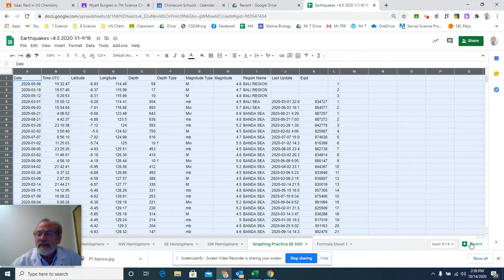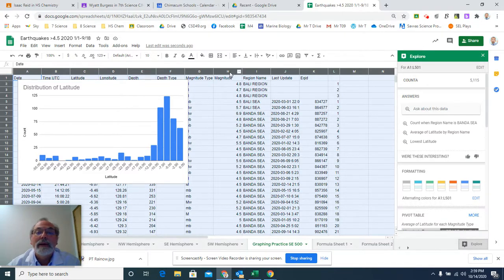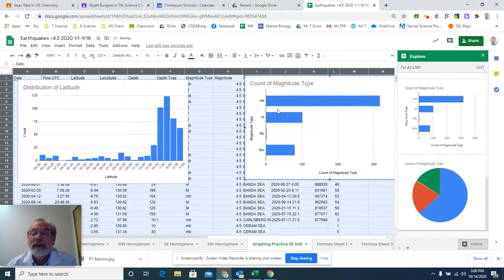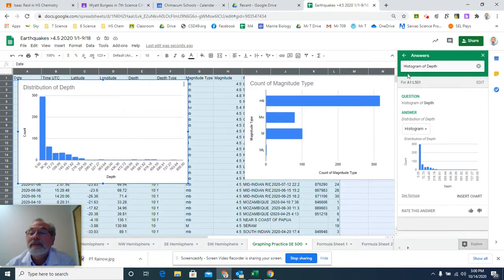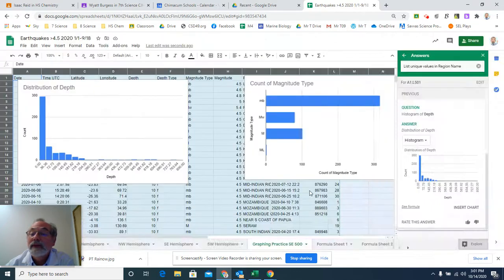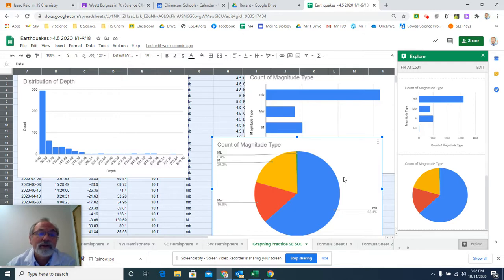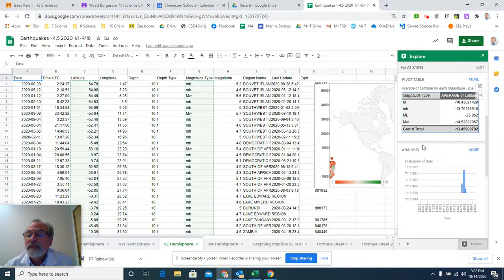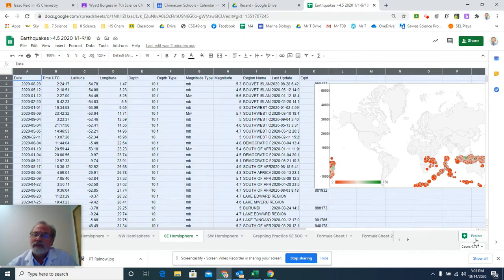7-#4 Google Sheets with Earthquake data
Ideas for how to generate new graphs.